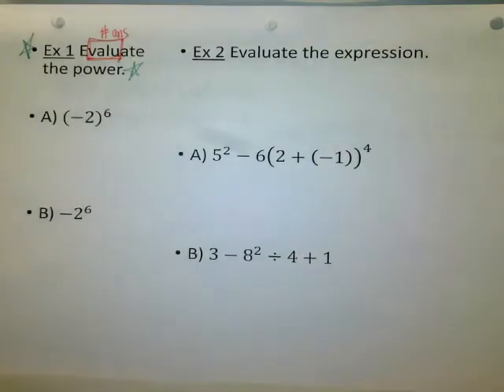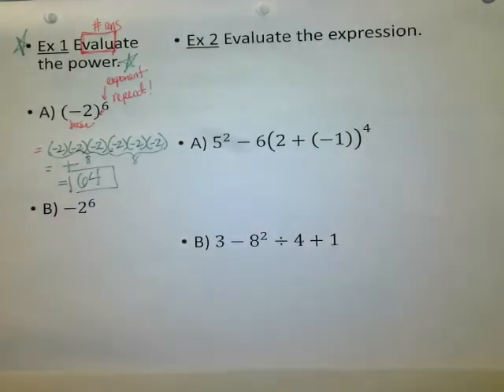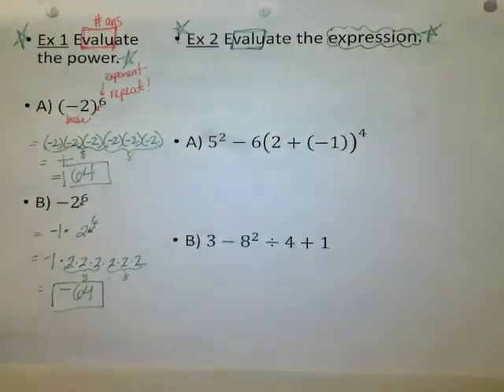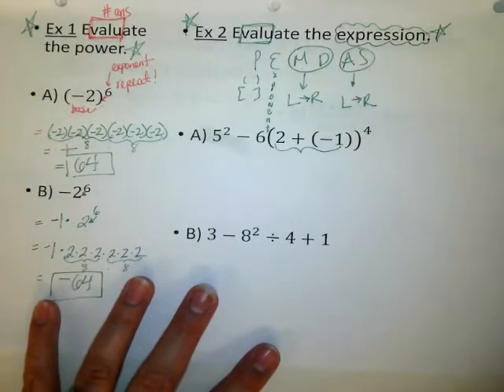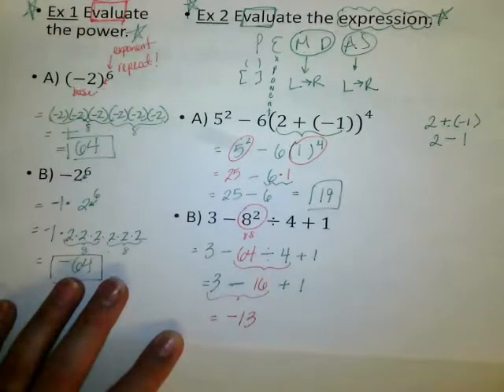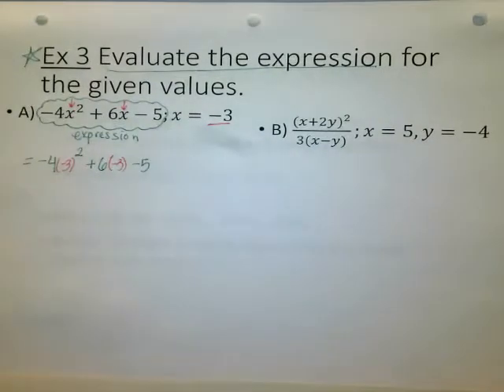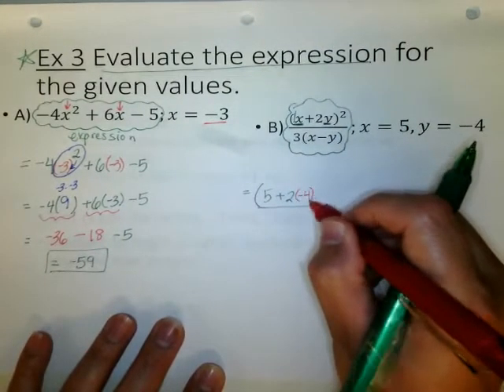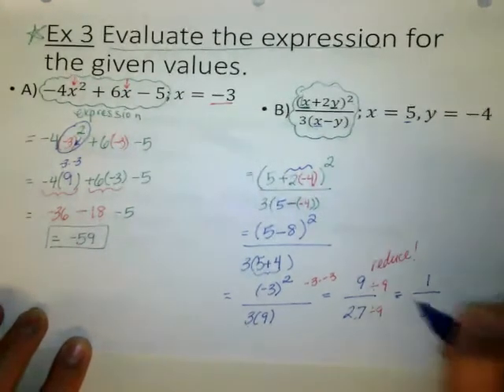Alg 2 Simplifying Algebraic Expressions